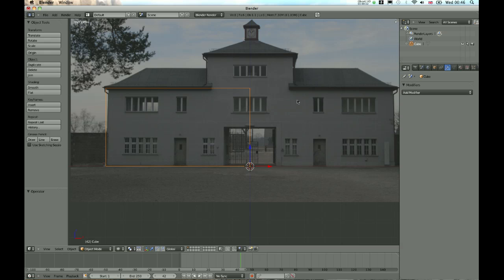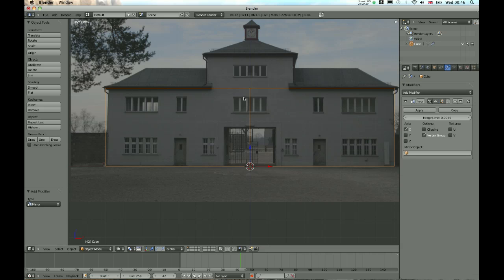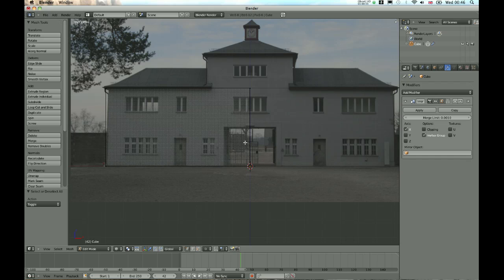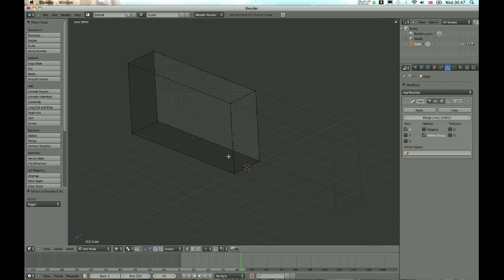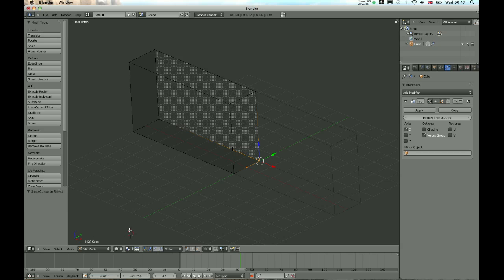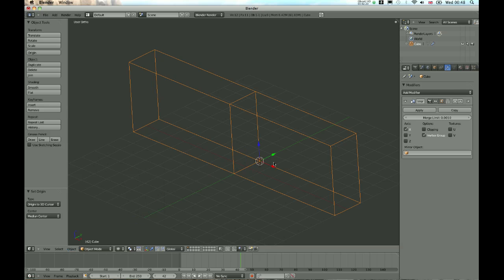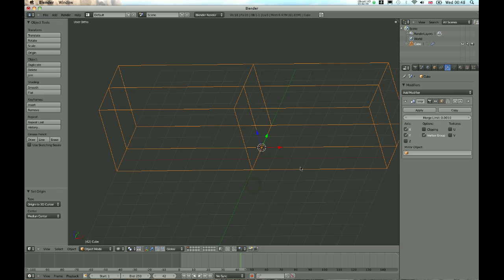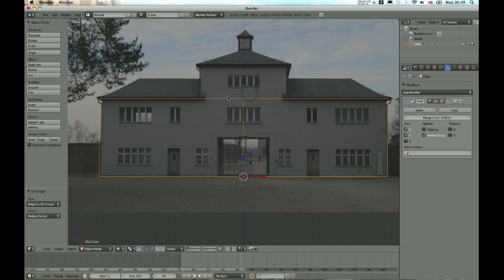Gatehouse 04 Mirroring